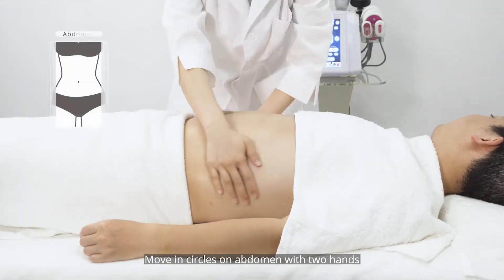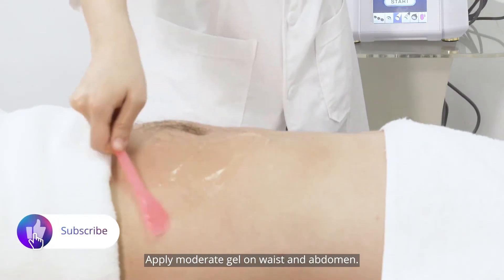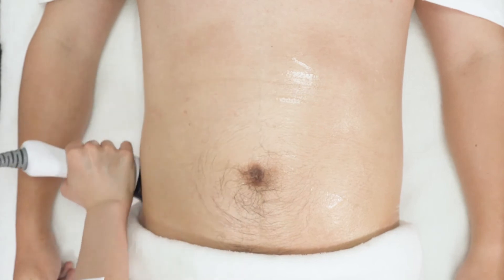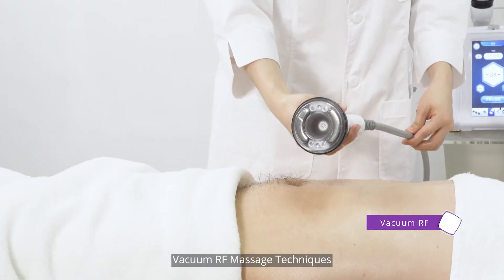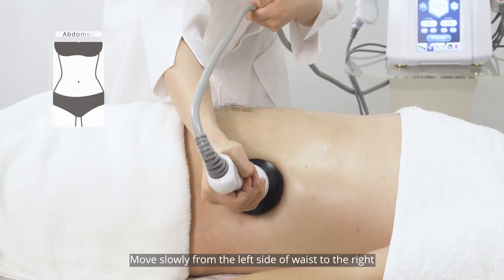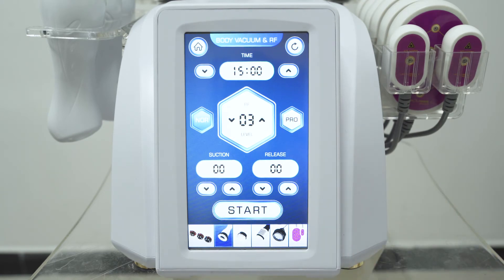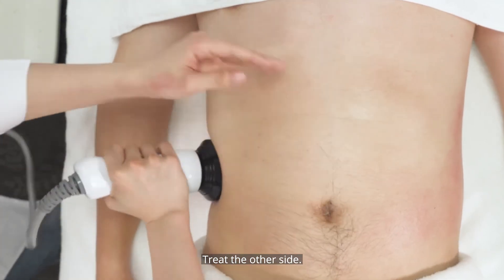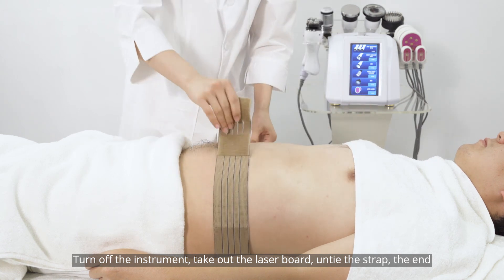MS-21S9SB Belly Fat Removal By Effective 9IN1 RF Rotating RF Machine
Hey guys. Thanks for you to watch my video.